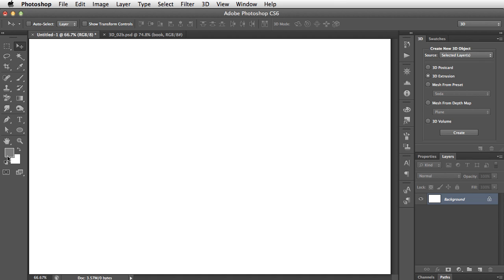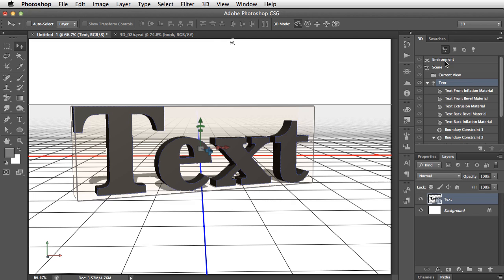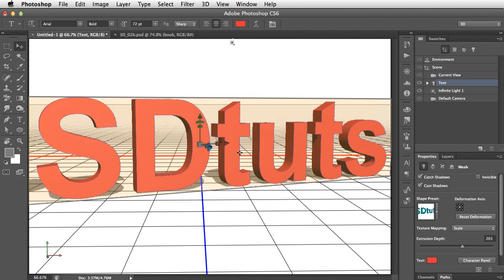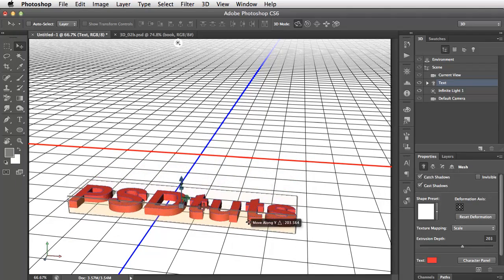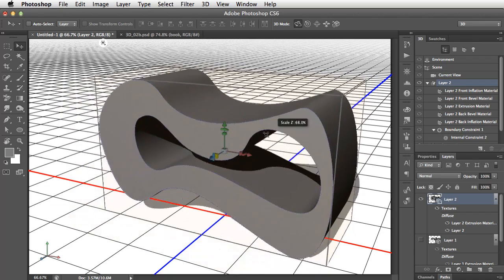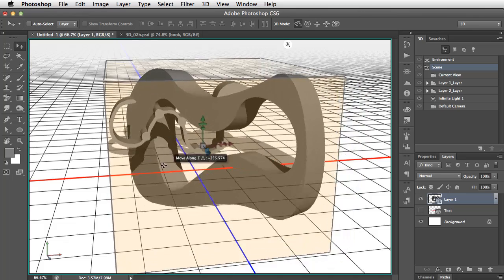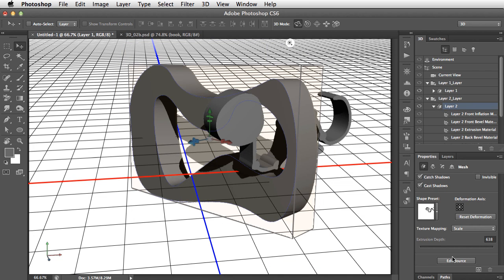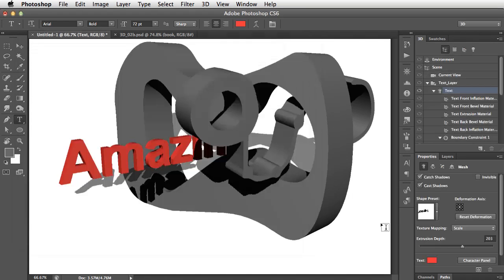Create Custom 3D Models in Photoshop CS6 Extended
This tutorial will explain how to extrude, manipulate, and edit text using Photoshop CS6 Extended. We will also look at how to create 3D layers using the Brush Tool, the Pen Tool, and how multiple 3D layers can be merged together - while still remaining fully editable. Let's get started!